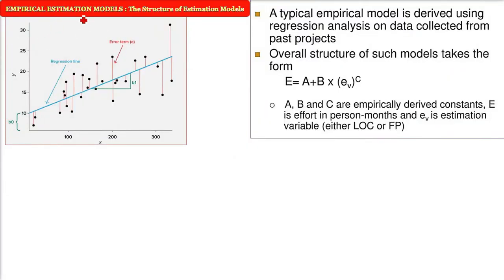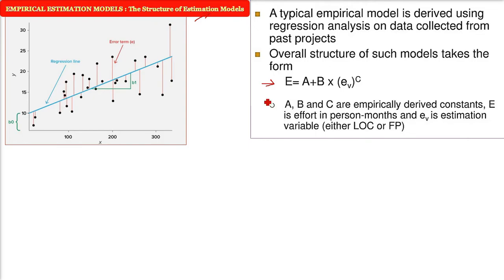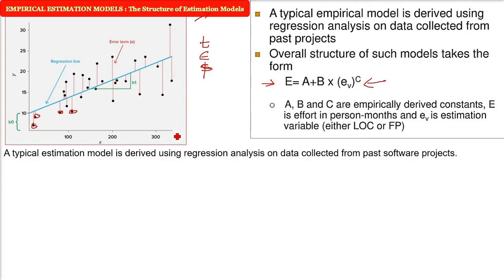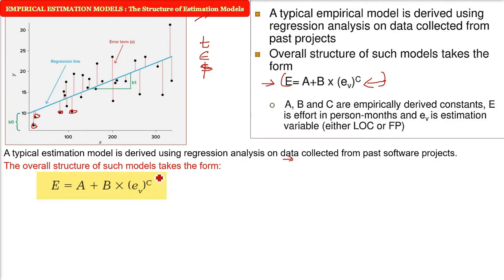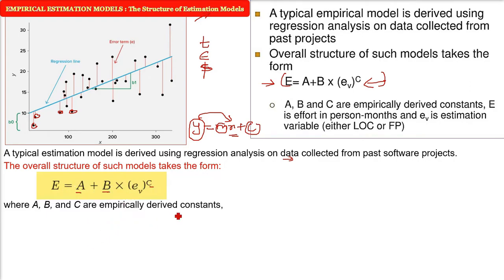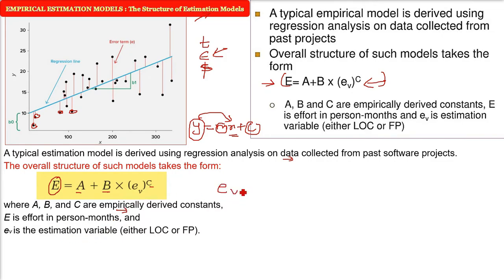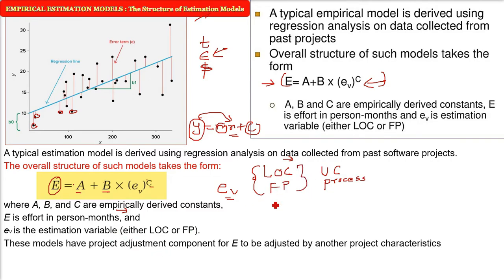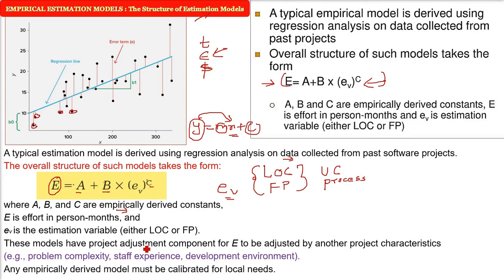EMPIRICAL ESTIMATION MODELS | The Structure of Estimation Models